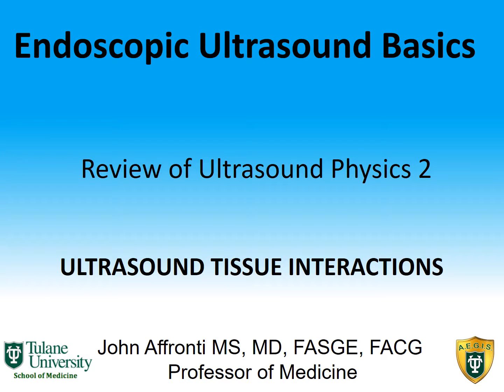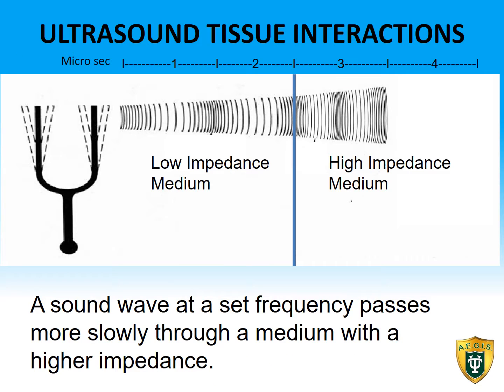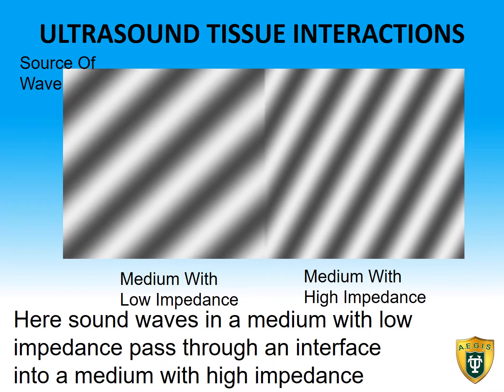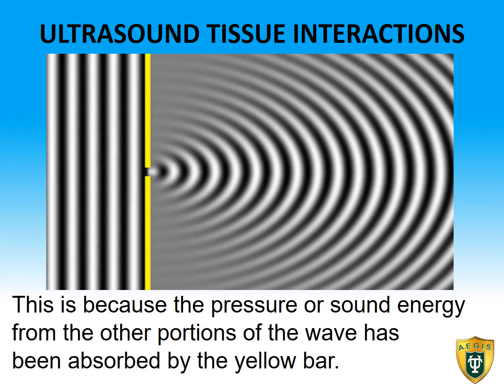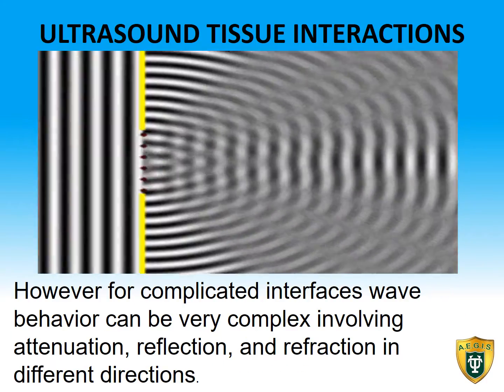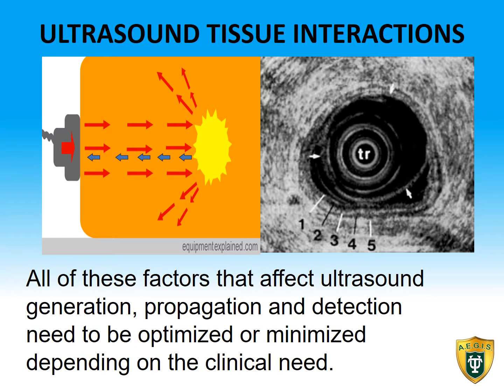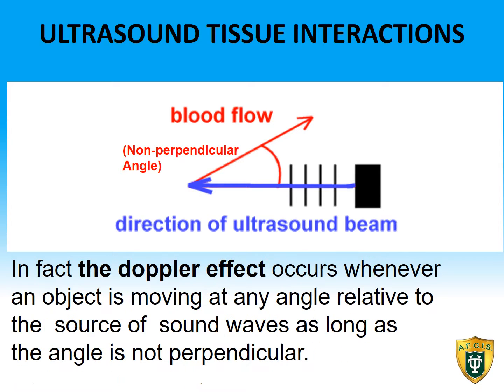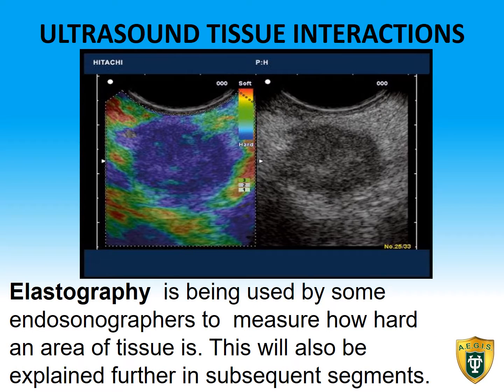Endoscopic Ultrasound 2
Ultrasound fTissue Interactions